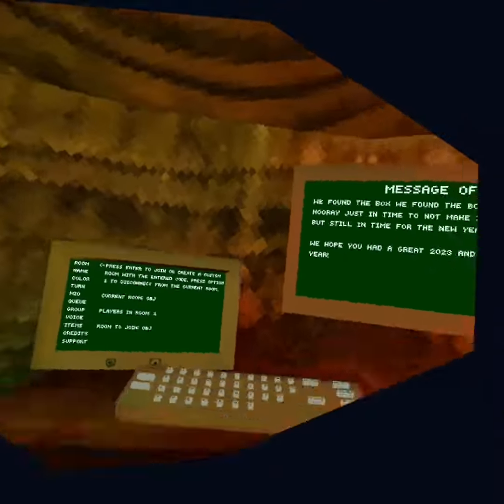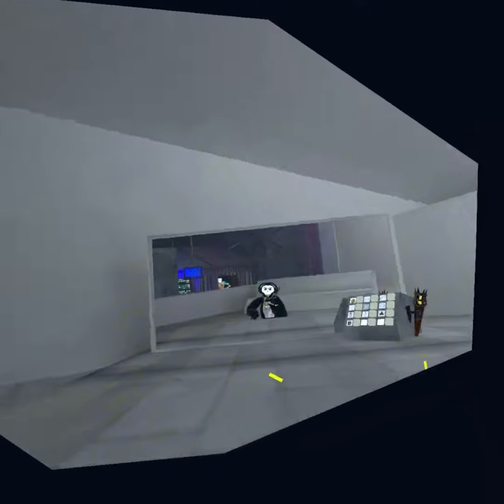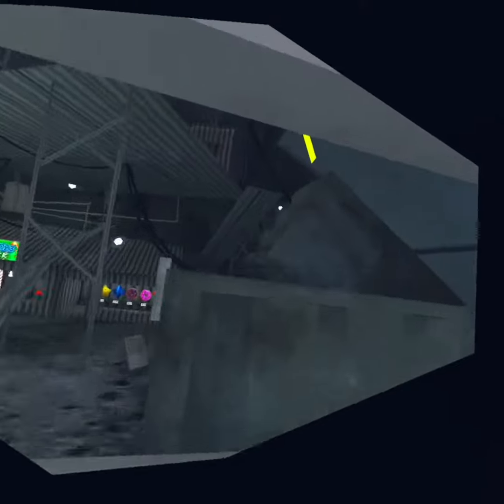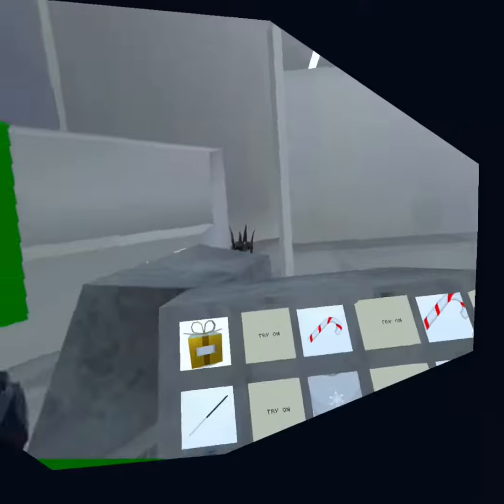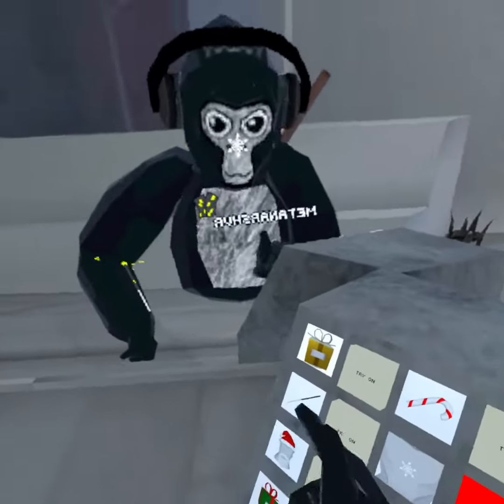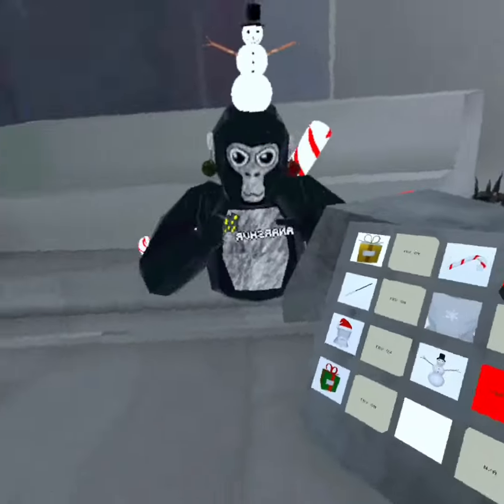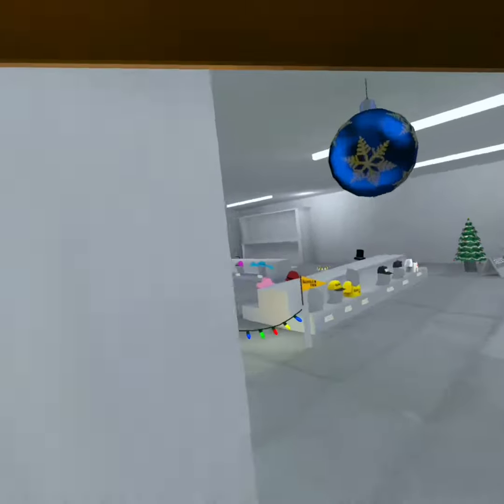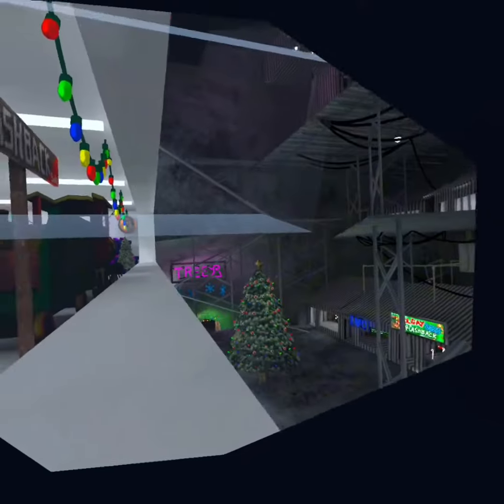New gorilla tag update